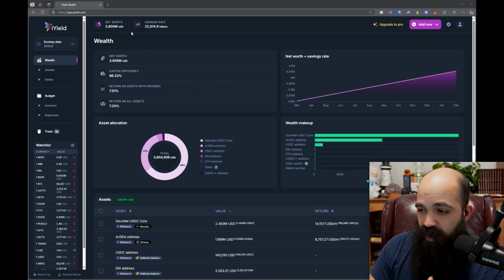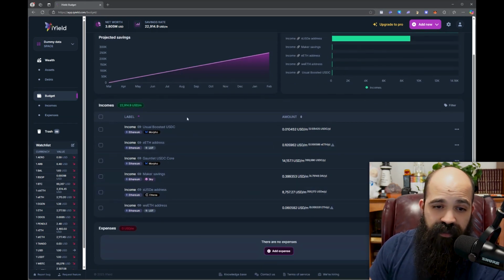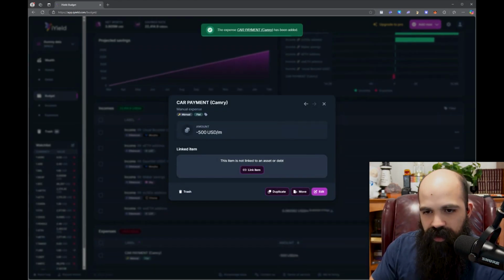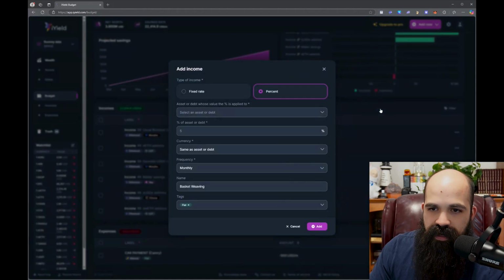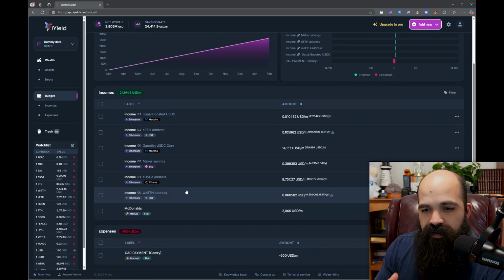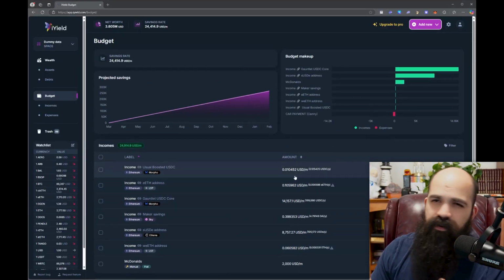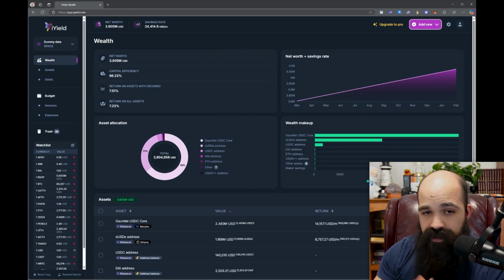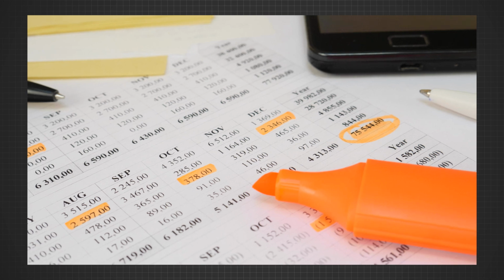How To Track Your Crypto & DeFi in 2025 | iYield Complete Guide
I go way more in depth about this in my private community with exclusive opportunities, Join DeFi Dojo Discord (Premium)

⟦ CHAPTERS ⟧